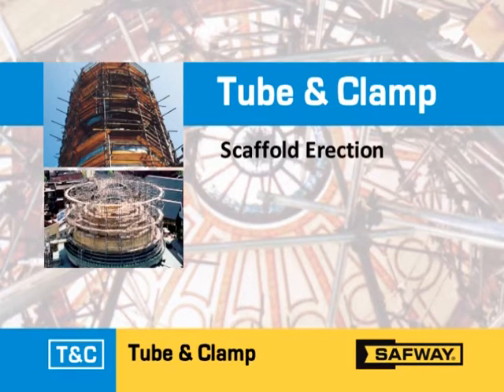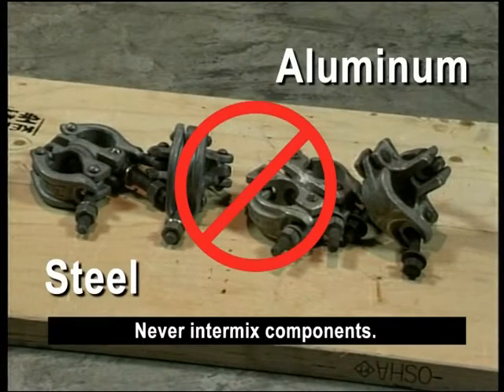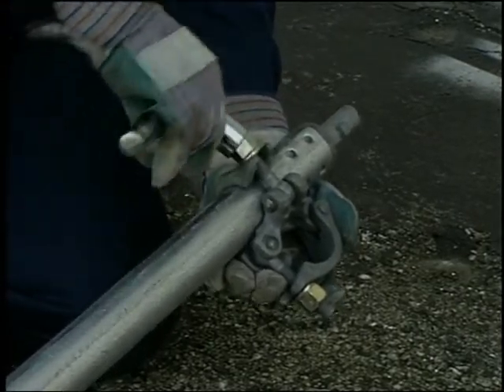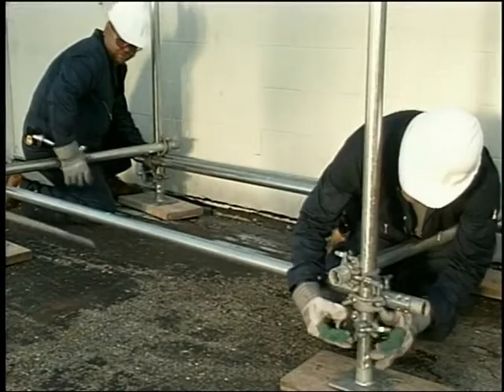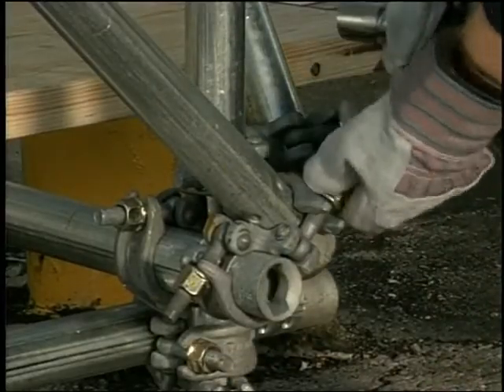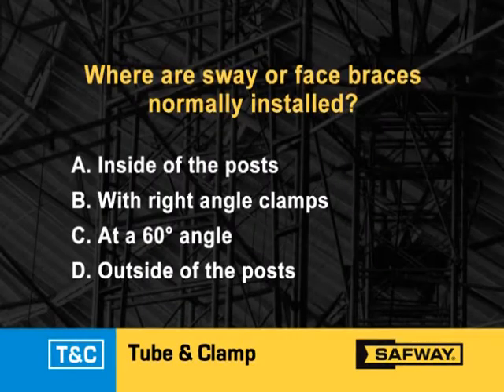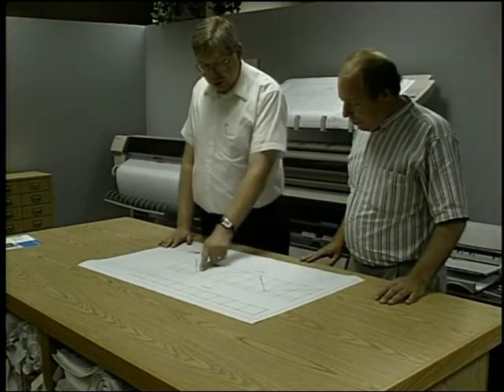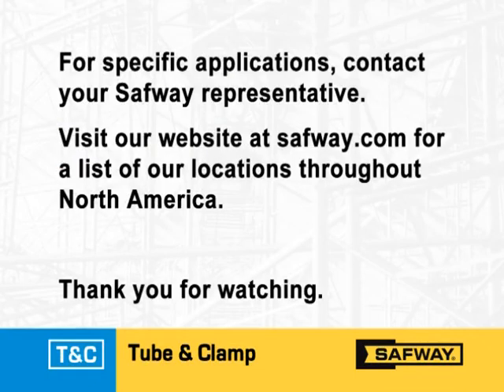Tube & Clamp Scaffold Erection Training